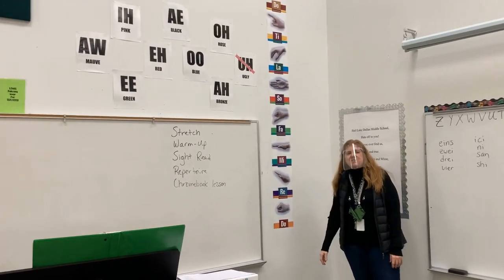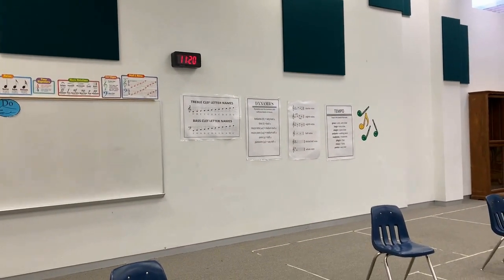5th Grade Course Pick 2021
Lake Dallas Middle School